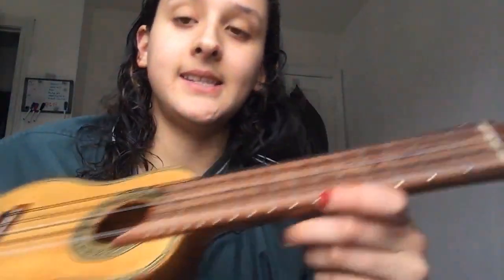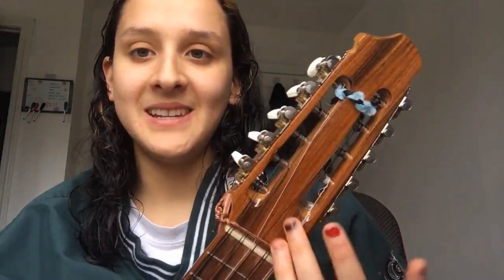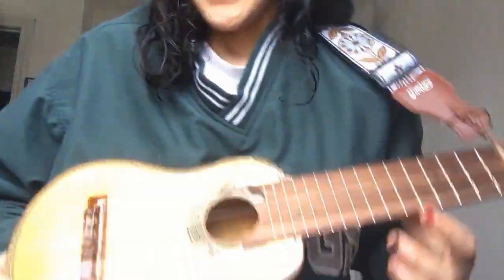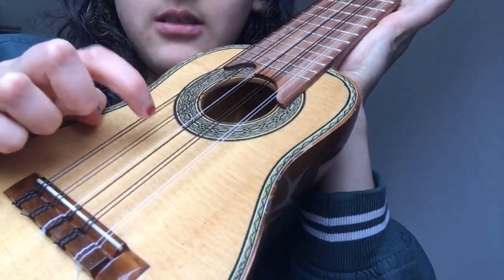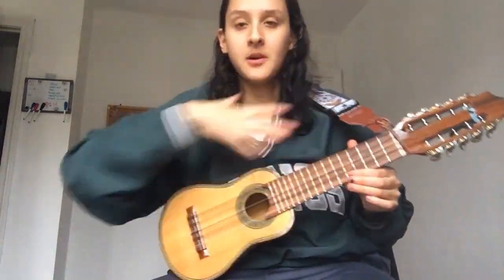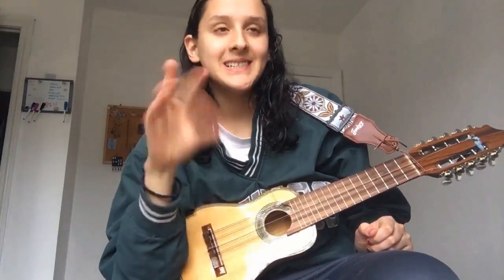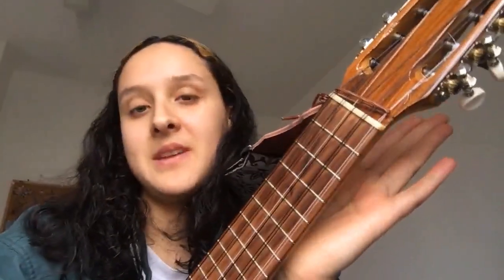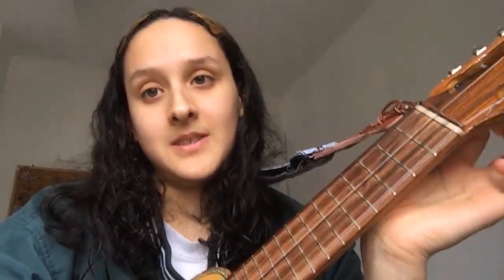my instrument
just some stuff about the charango, what it sounds like and what it's used for! i played the songs "negra del alma," "ojos azules," and "dos palomitas."

huge shoutout to my teacher camilo calderón!!

** also in the video, i said the charango is from peru but some believe it originated in bolivia. either way it's a lovely instrument hehe